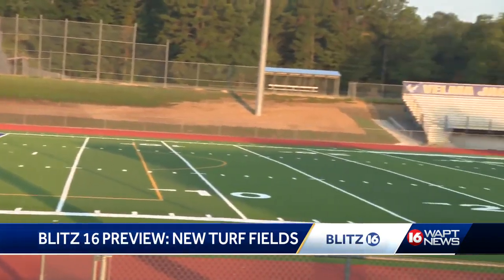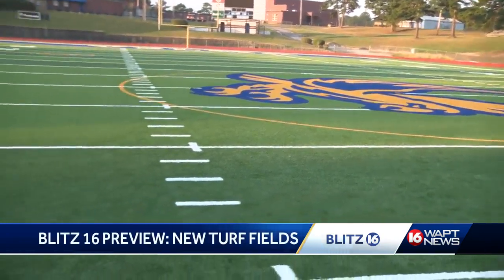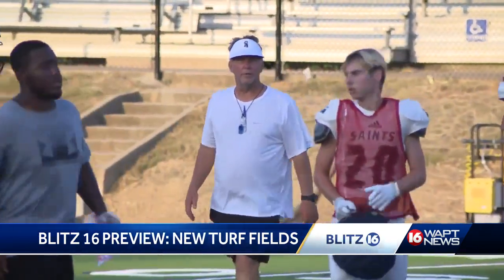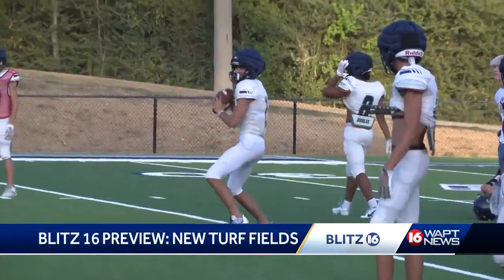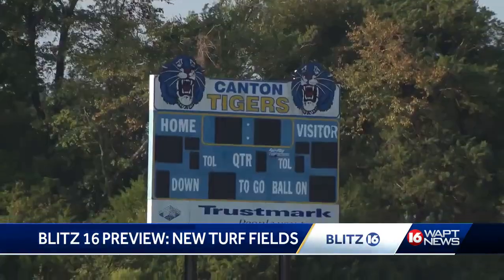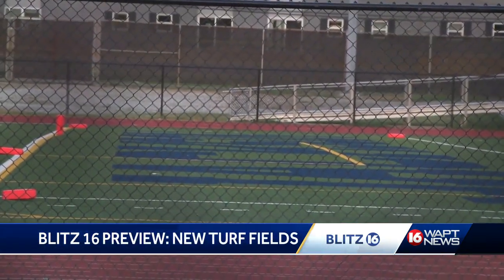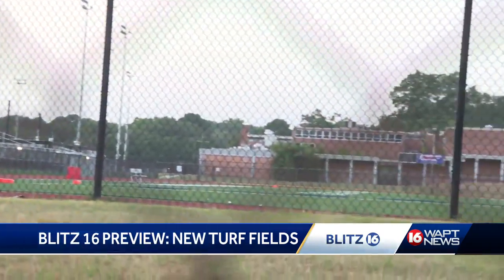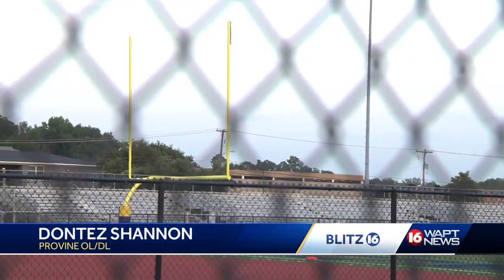Blitz 16 Preview: New Turf Fields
A number of programs will be playing on fresh new turf for the 2023 season.  We visit Canton, Velma Jackson, Saint Andrews and Provine to see how their new playing surfaces are positively impacting their programs as kick off approaches.